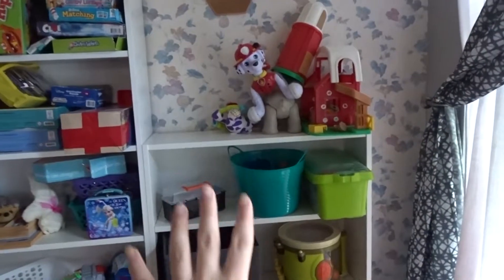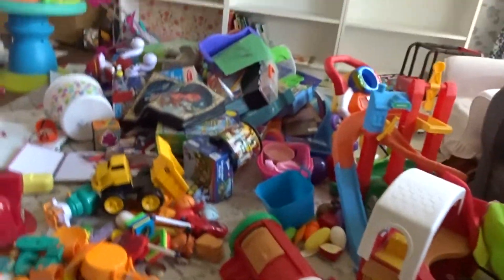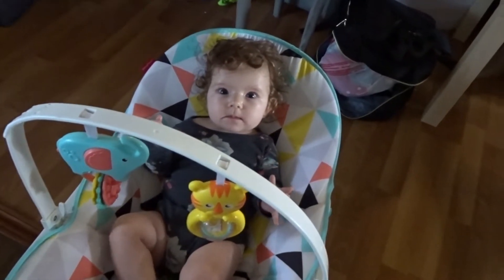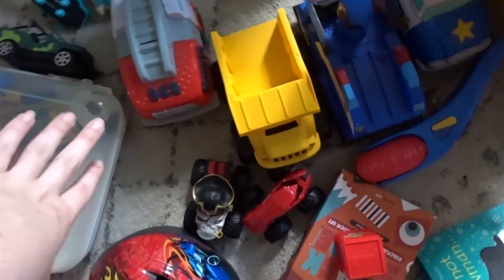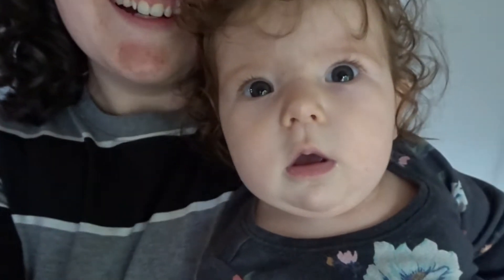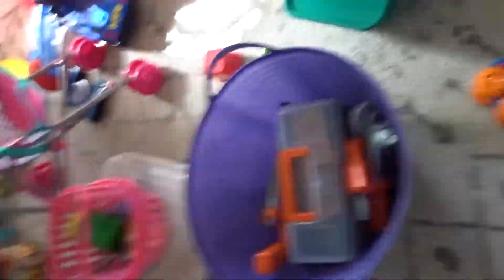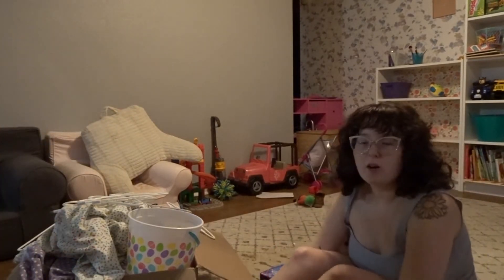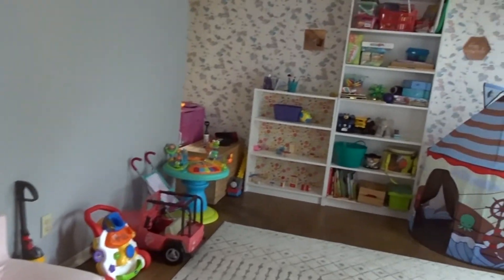Playroom Transformation | DECLUTTER and Toy Rotation System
The playroom is OUT OF HAND, so I have decided to minimize the space and put some things away for later use. I got this idea from so many places, but the main ones were LoeppkysLife and  @houseofeilers on INSTA

This year I have been on a minimalism journey and I have gotten TONS of things out of the house, but there are still places I could be working on. We would LOVE to have you!

●SUNZZ - More Than Happy [Bass Rebels Release]